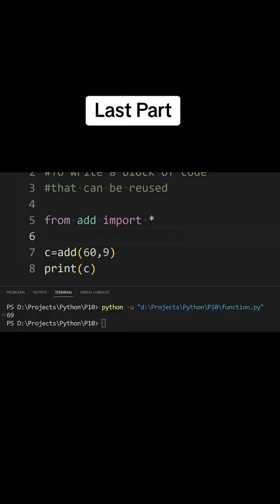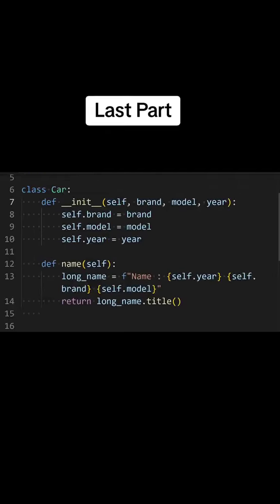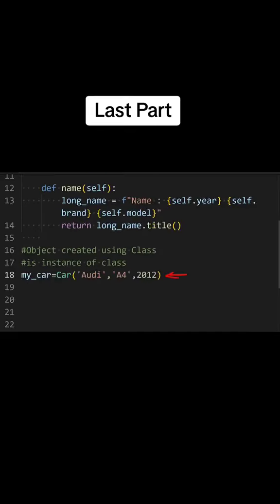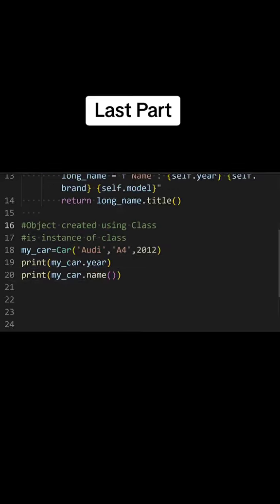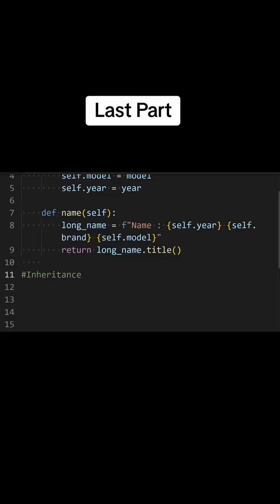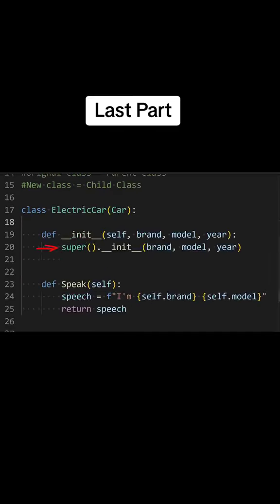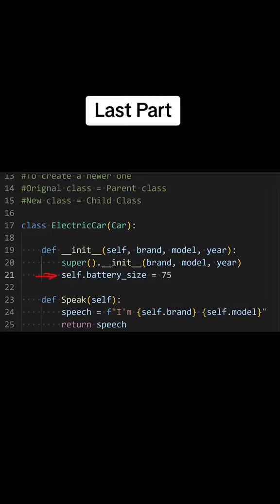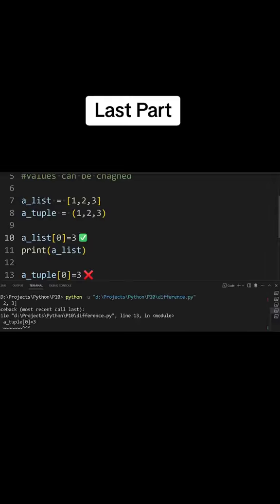Python for beginners 2025!! last part classes in pythons